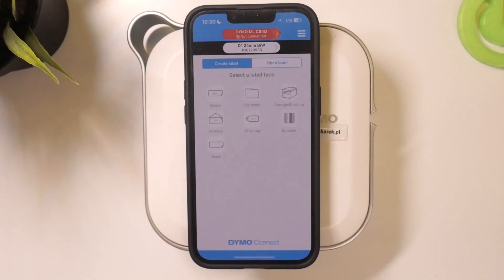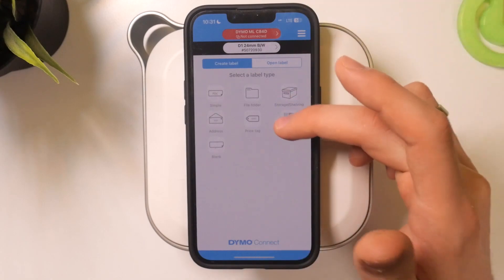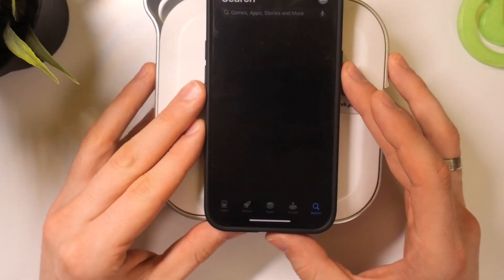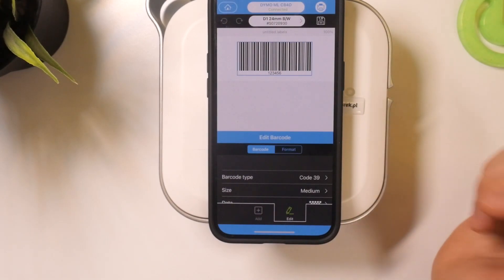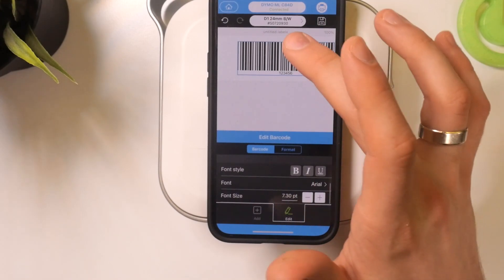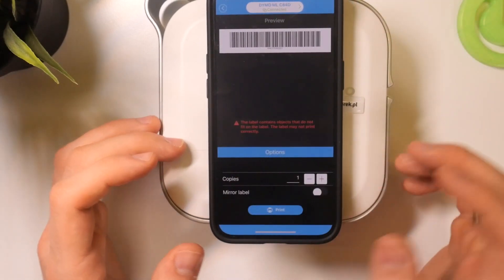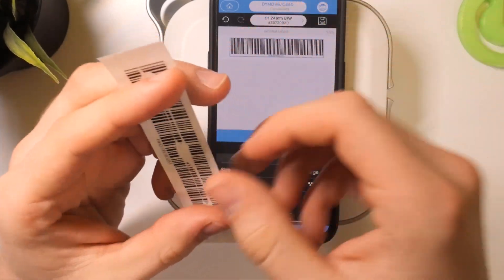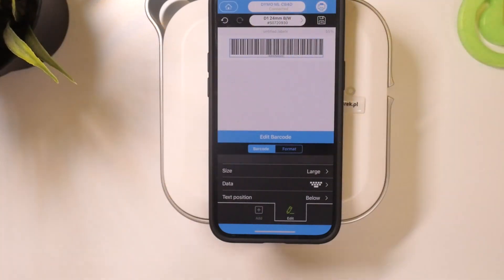How to Print Barcodes with DYMO Mobile Labeler - Barcode Label Printing Guide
Today we would like to show you how to Print Barcodes with the DYMO Mobile Labeler! This guide will demonstrate the process of creating and printing barcode labels using the DYMO software or mobile app. Look up and learn how to set up the correct barcode format and print high-quality barcode labels for your needs. Stick around to see how it's done, and let's get started!

How to Print Barcodes with DYMO Mobile Labeler? How to Create Barcode Labels with DYMO Mobile Labeler? How to Use DYMO Mobile Labeler to Print Barcodes?